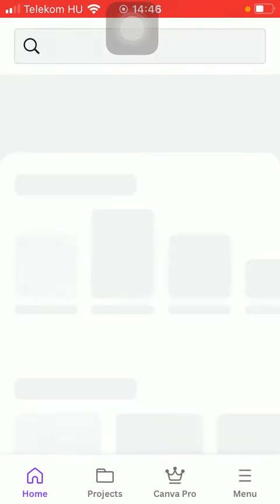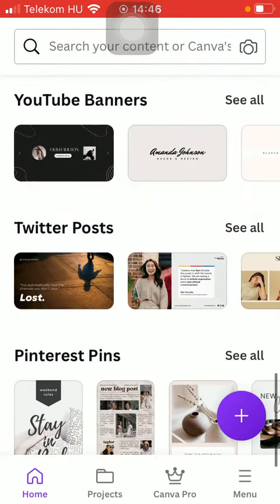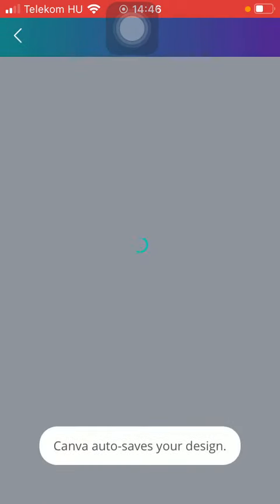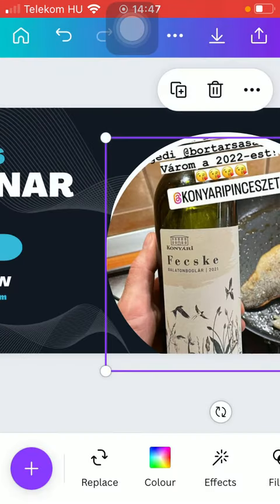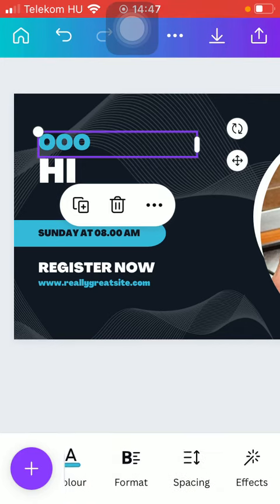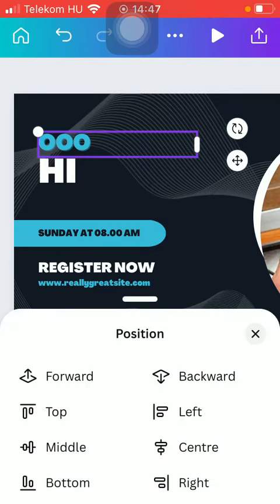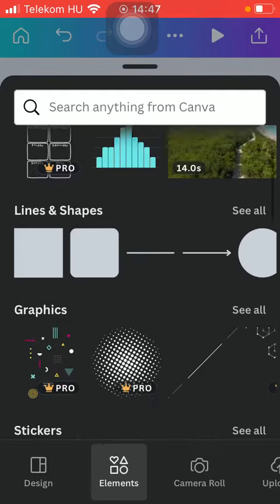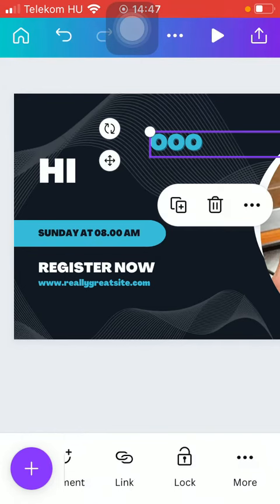How to create a post for Twitter on Canva?